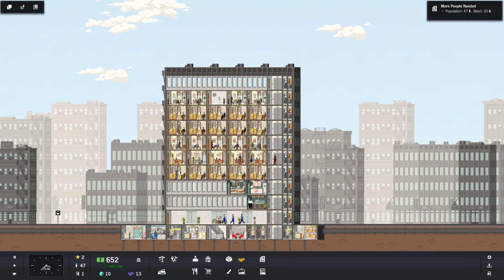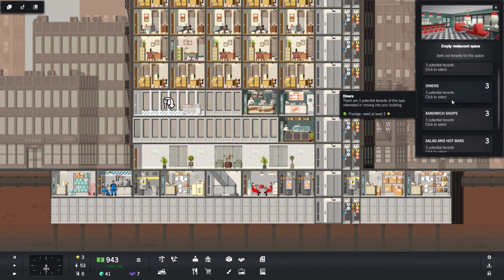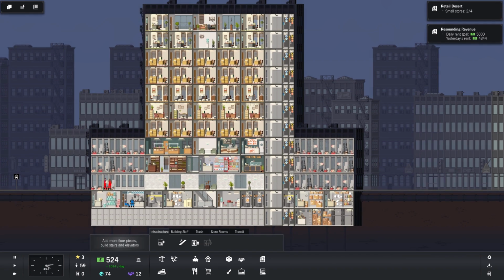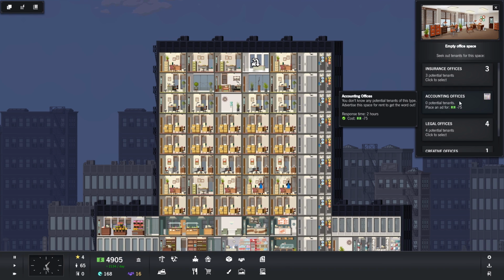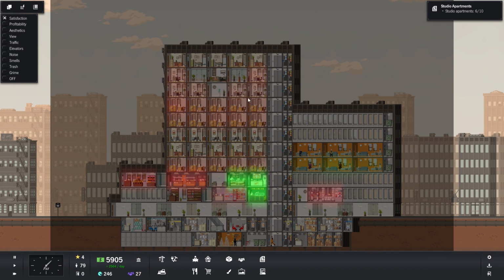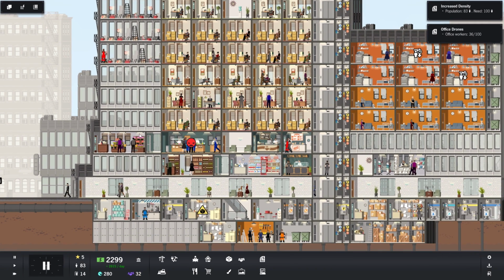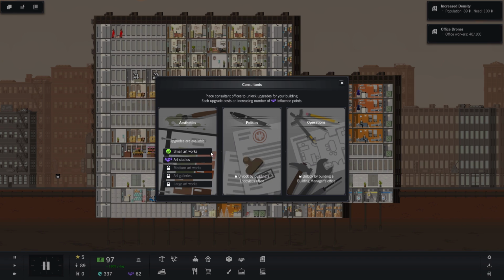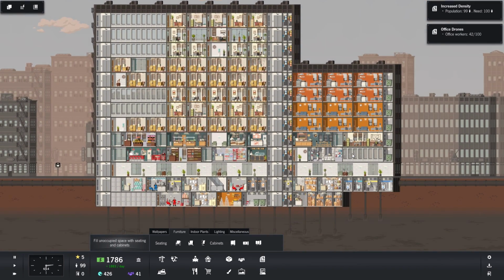Project Highrise *Extended First Taste* - 2. Home Sweet Home - Let's Play Project Highrise Gameplay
Welcome back to Project Highrise, a new skyscraper by SomaSim and published by Kasedo Games! In the second episode our magnificent tower is opened to potential residents, diversifying our revenue sources!

Project Highrise is an indie tower-construction and management sim, developed  SomaSim and published by Kasedo Games which harkens back to the days of Sim Tower. You'll be tasked to manage the fluctuating moods of your tenants as they navigate a fluctuating economy while working or living, or even shopping at your majestic tower!

You are the ever present manager, tasked with a multitude of goals through the many and varied scenarios, or given free reign to shape the tower of your dreams in the sandbox mode. Build a tower up from scratch, or take charge of a failing highrise and attempt to bring it back from the brink with your expert managerial skills!

Let's Play: Project Highrise *First Taste*